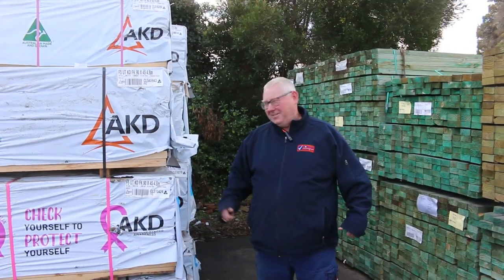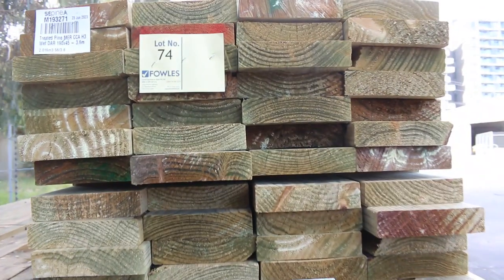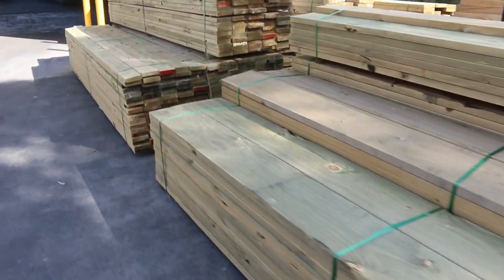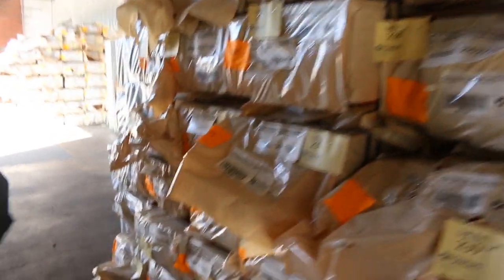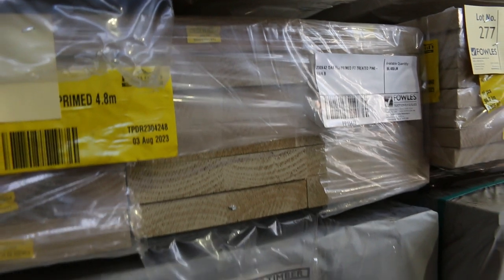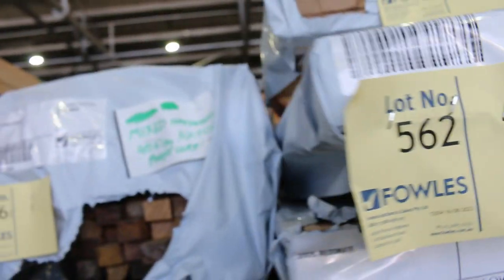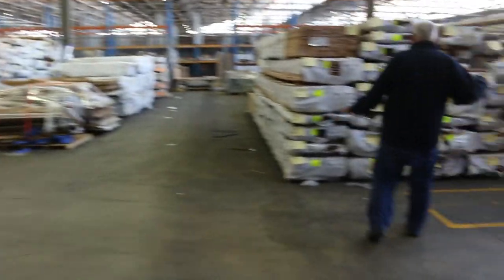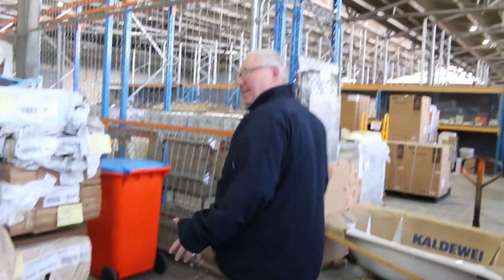Timber Auction 16 August